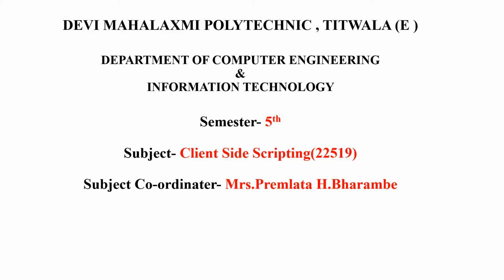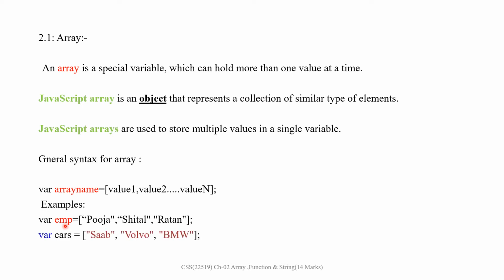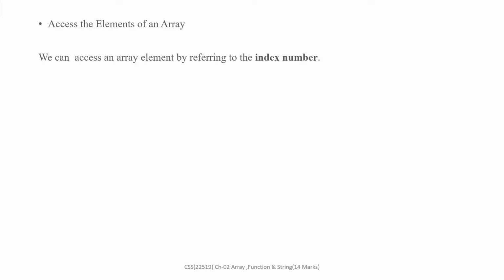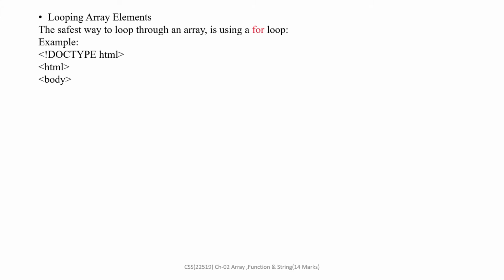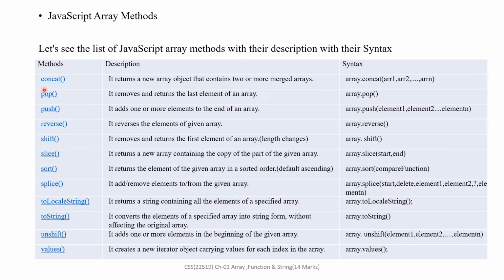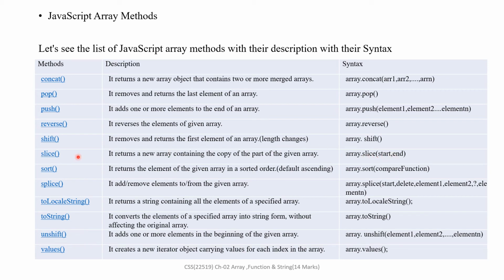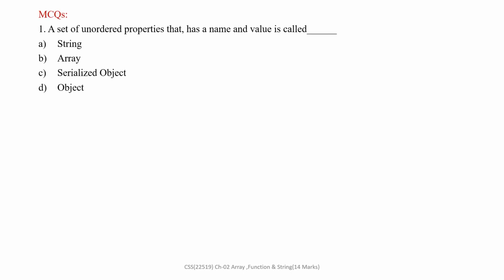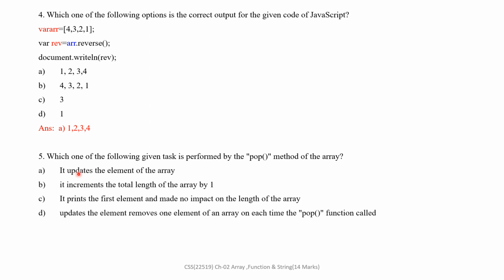CSS Ch 02 L1 2 1 array